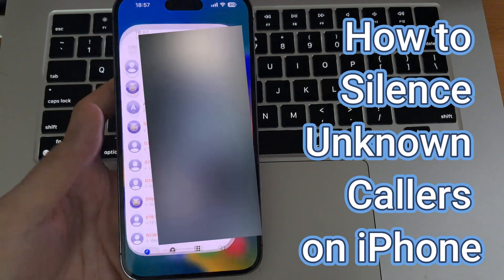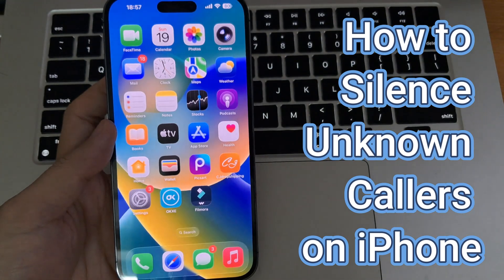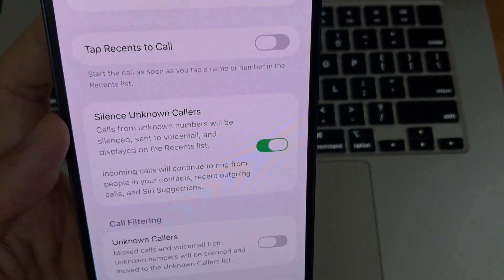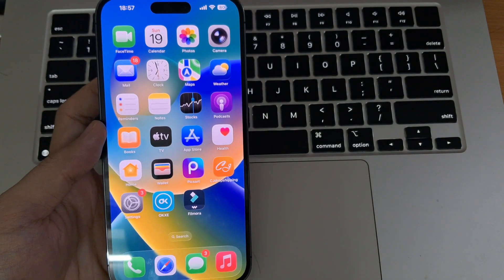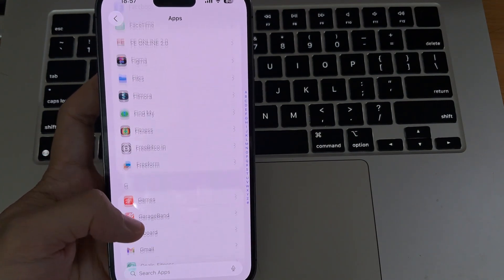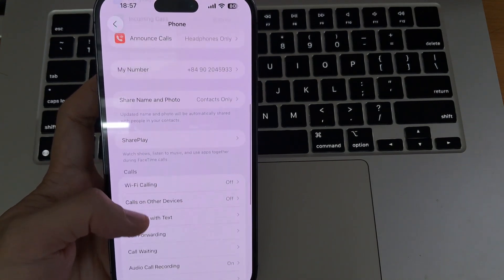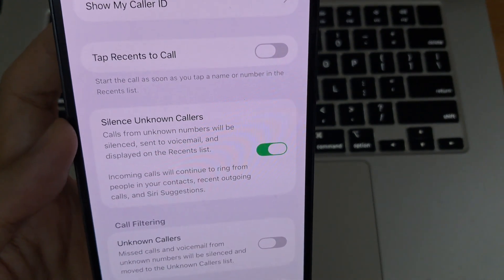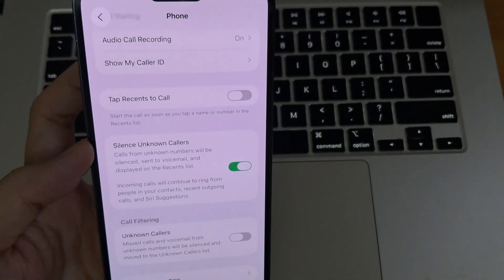How to Silence Unknown Callers on iPhone (iOS 26)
This tutorial will show you how to silence unknown callers on iPhone (iOS 26). After finishing this tutorial, your iPhone will automatically silence calls from numbers that aren’t saved in your contacts.

You can silence iPhone (iOS 26) unknown callers with the following steps:

1. Open Settings.
2. Select Apps.
3. Choose Phone.
4. Tap Silence Unknown Callers.
5. Turn on Unknown Callers.

Now, when you get a call from an unknown number, it will be silenced, sent straight to voicemail, and still appear in your recent calls list.